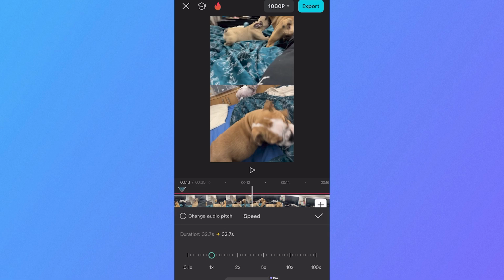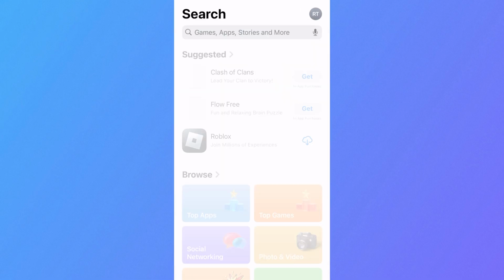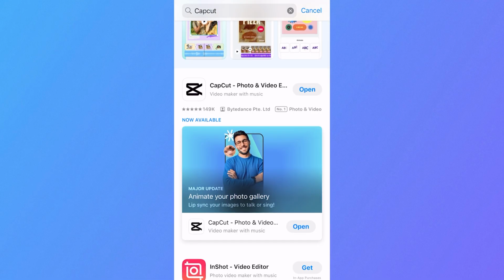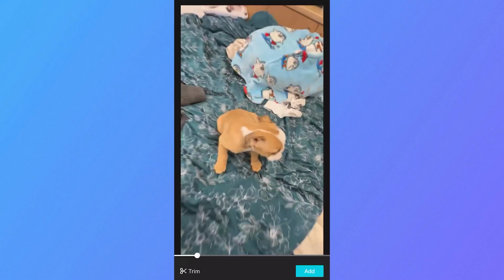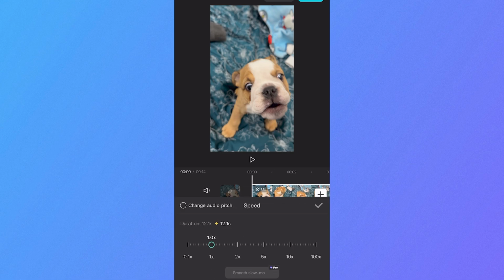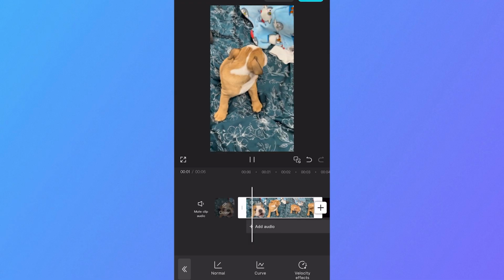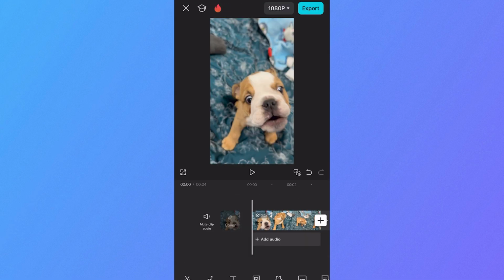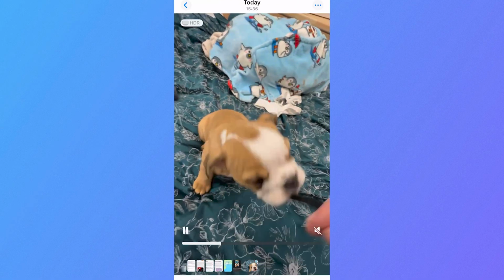How To Speed Up Videos on iPhone (Quick Guide)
Need to speed up a video on your iPhone? This quick guide will show you exactly how to do it! Whether you’re editing for social media, creating a time-lapse, or just having fun, learn how to use CapCut to adjust your video speed quickly.